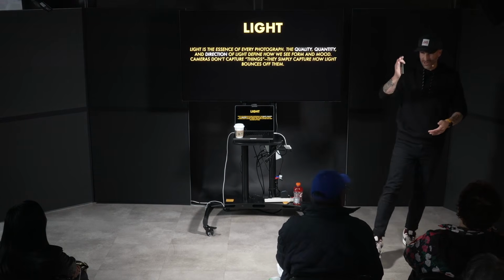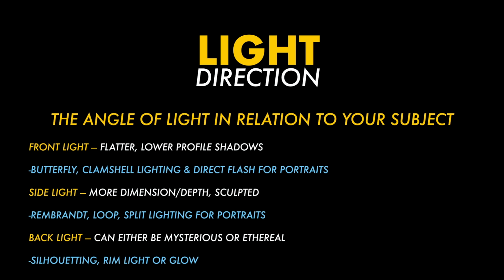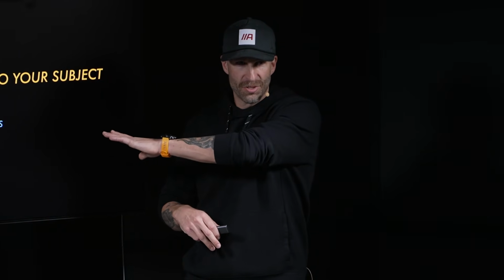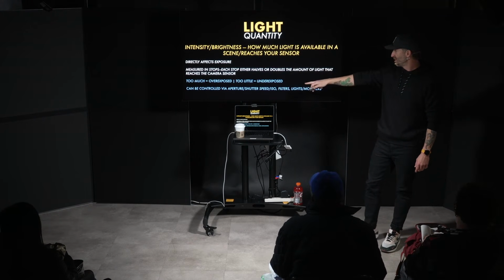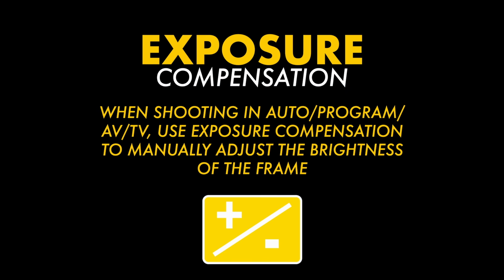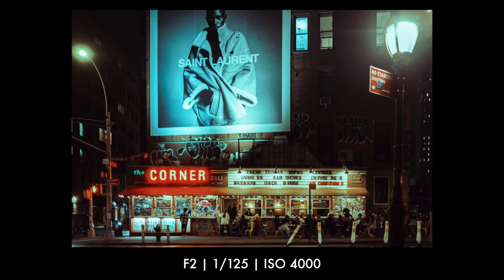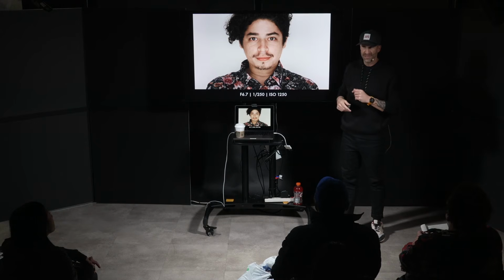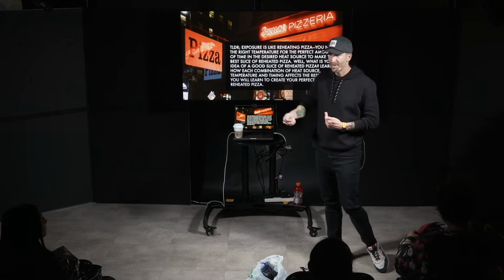Derek Fahsbender's Intro to Photography | Part 3: Light & Exposure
Photography is the process of capturing light to create an image. So you guessed it, part 3 is all about lighting. Derek will be going over natural vs artificial light, how to shadow and highlights creatively, and how to properly expose your camera.

0:00 Intro
1:05 Hard light vs Soft light
16:07 Light direction
40:13 Light quantity
43:39 Light exposure
1:04:01 Image breakdown - camera settings
1:34:07 TLDR
1:38:11 Audience guesses the camera settings
1:58:16 Closing